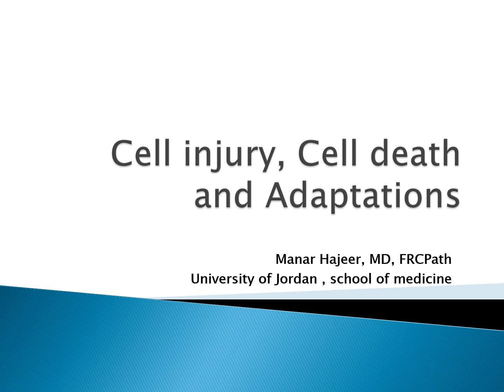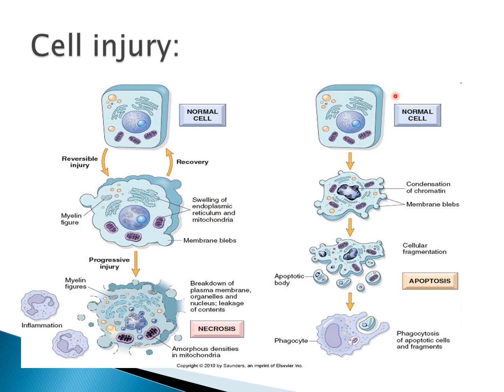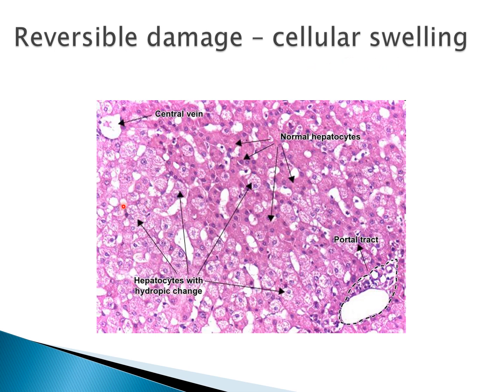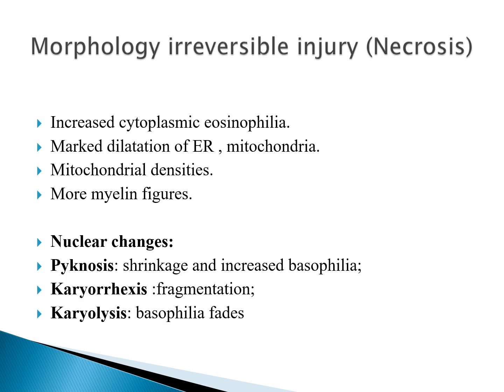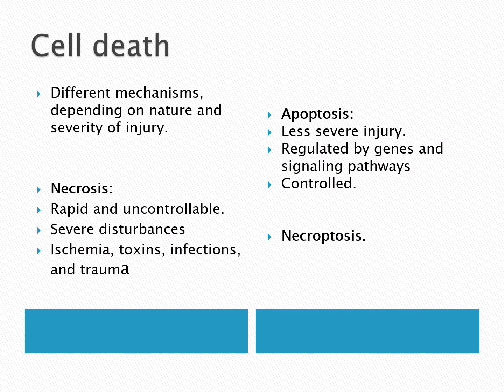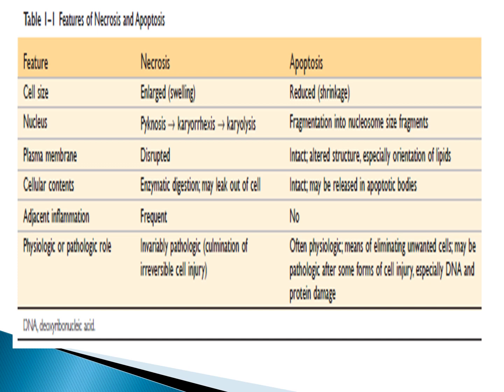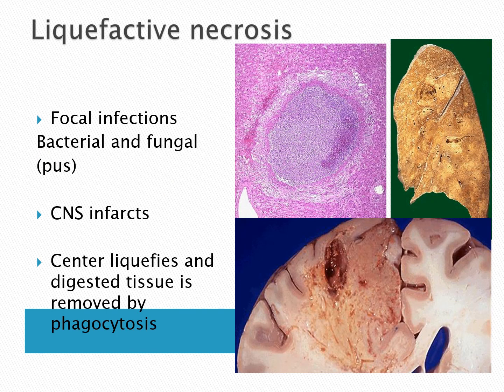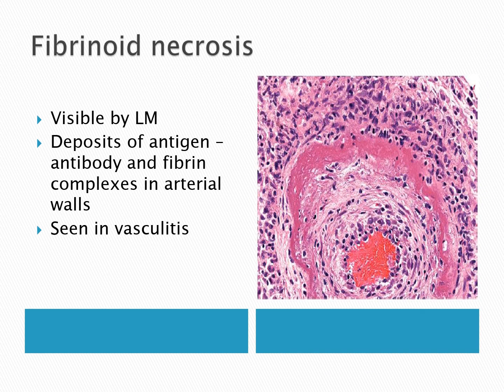Pathology Lecture 2, Cell Injury 2